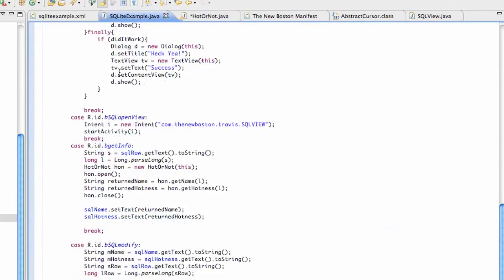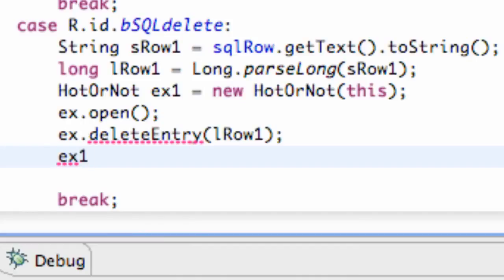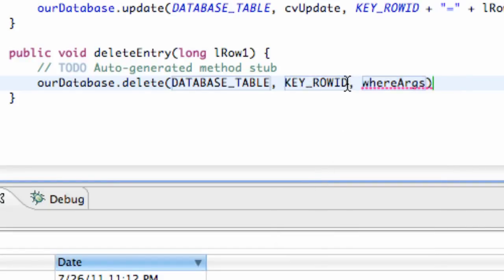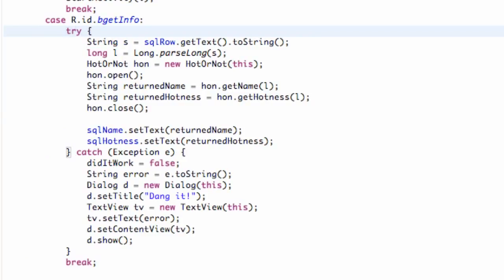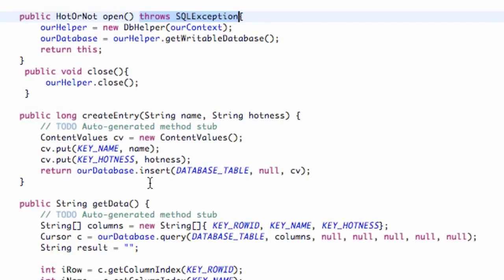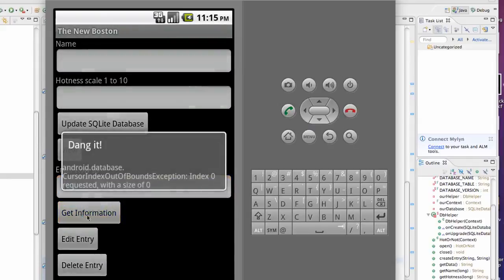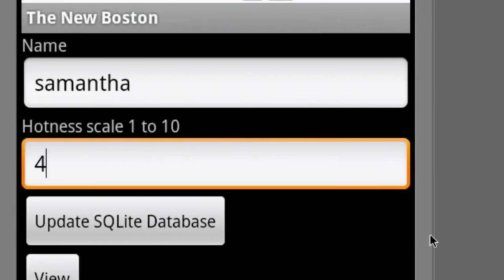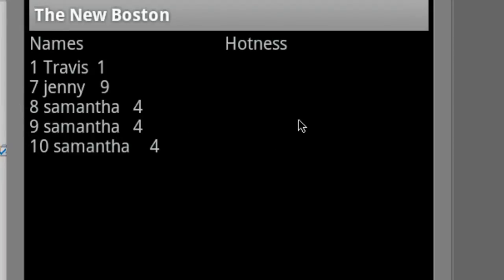Android Developing Applications Tutorial 124 Deleting Entry from SQLite Database